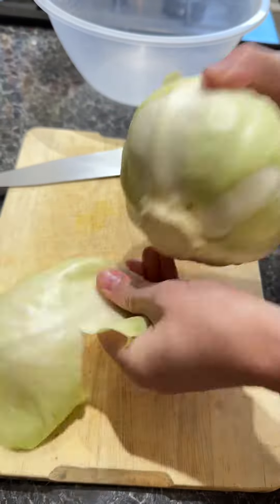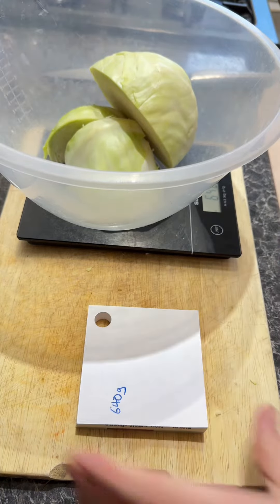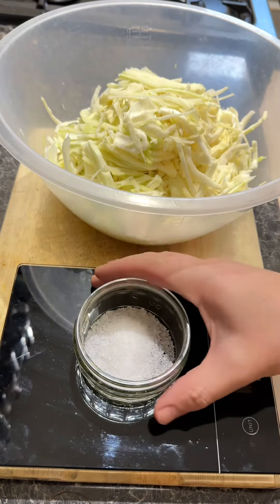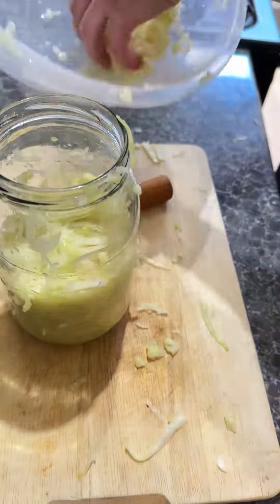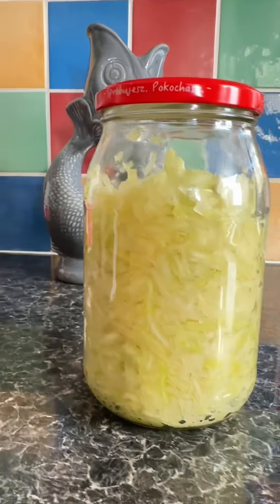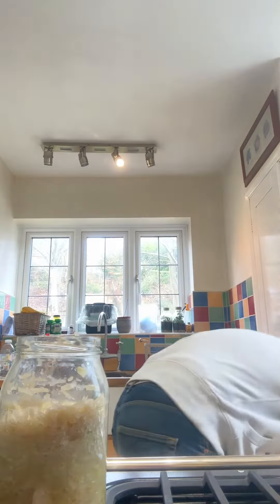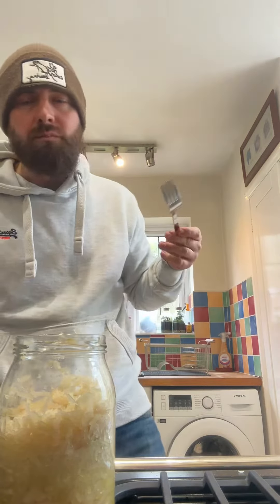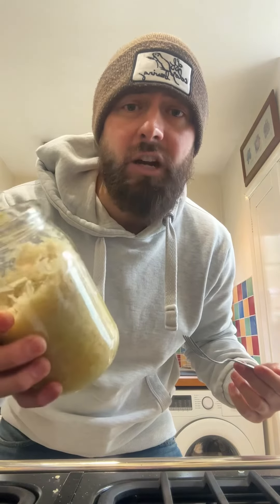Hot to make Sauerkraut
🥬 Learn how to make homemade sauerkraut in just a few easy steps! Watch the reel to discover the secrets behind this tangy and probiotic-rich delight. SauerkrautDIY HomemadeGoodness FermentationMagic HealthyEating DIYKitchen ProbioticRecipes GutHealth FoodieLife EasyRecipes HealthyLiving 🌿